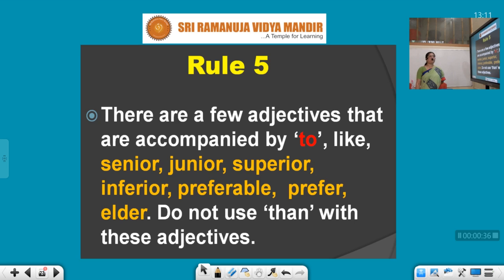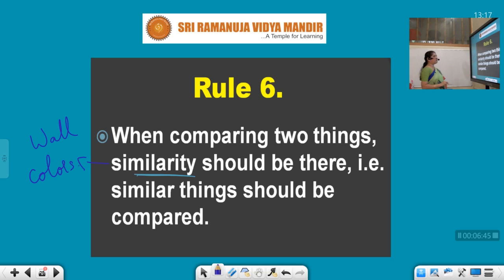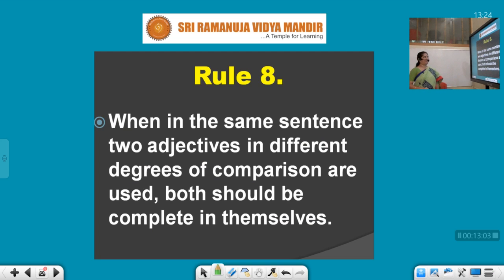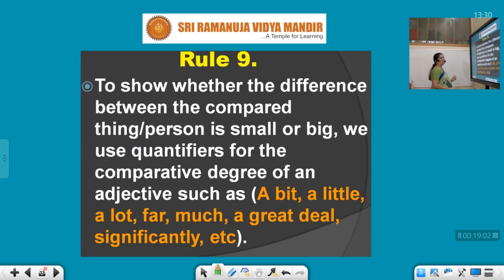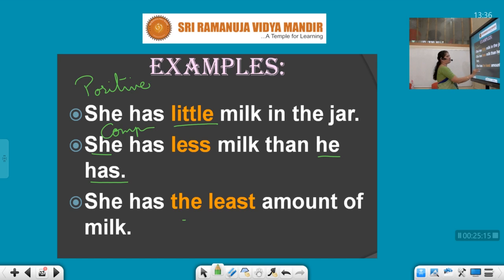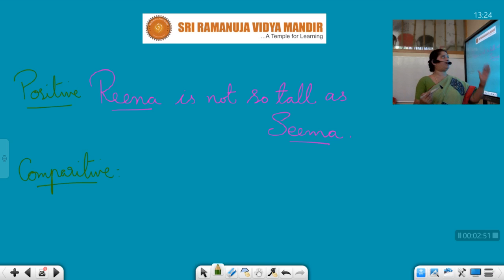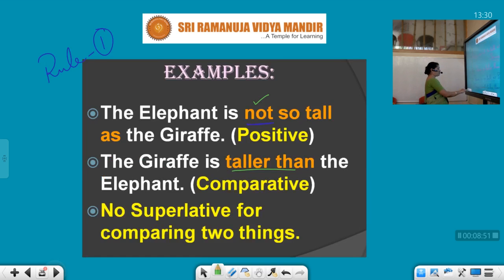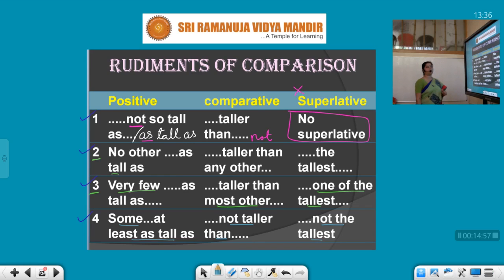ENGLISH_DEGREES OF COMPARISON_LEC_2